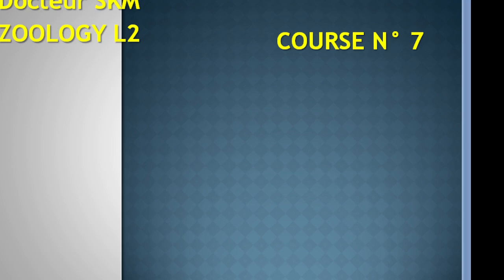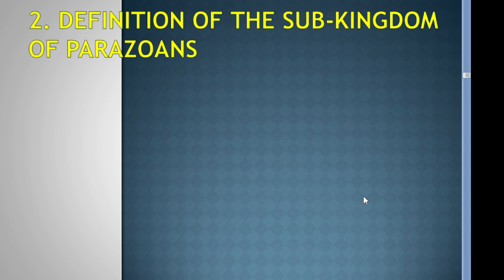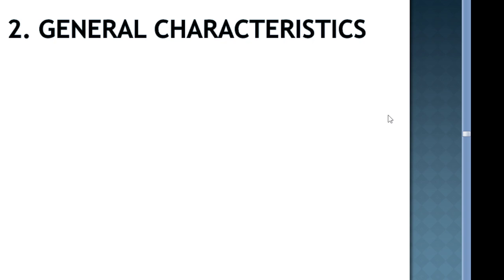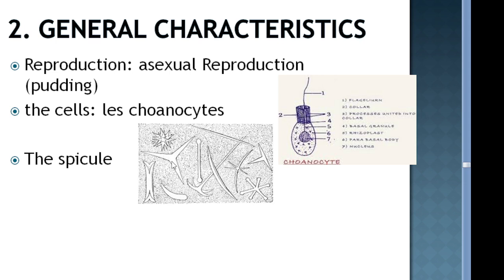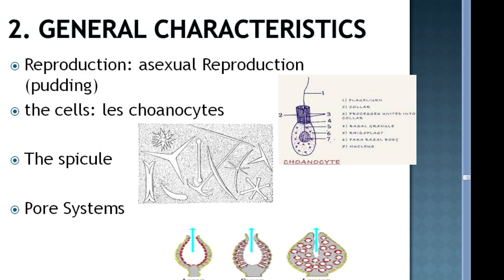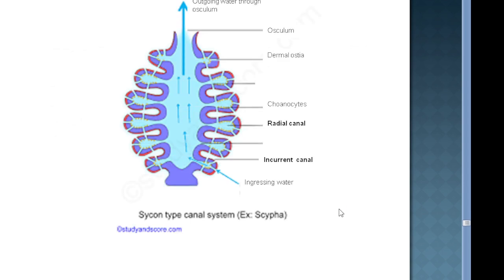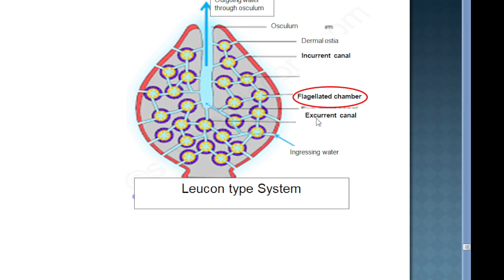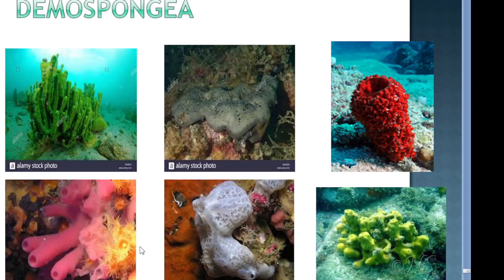Discovering the MULTICELLULARS PARAZOANS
Let's continue with the serie of zoology courses for the second year biology students